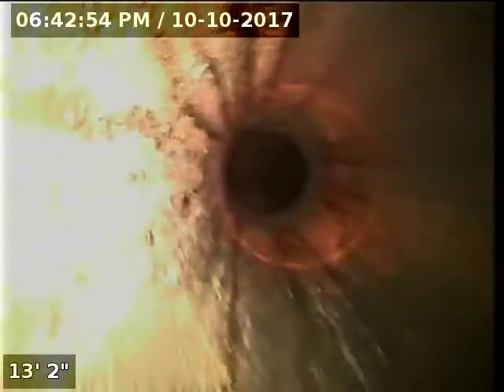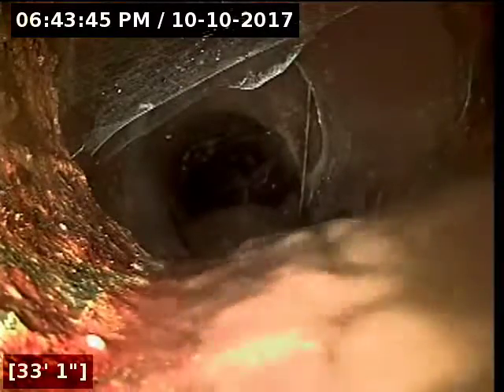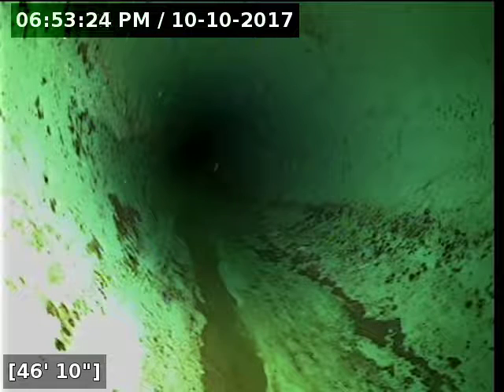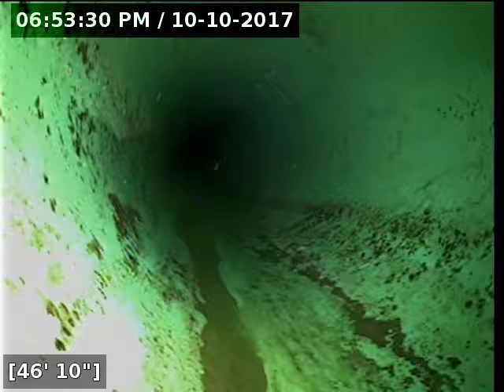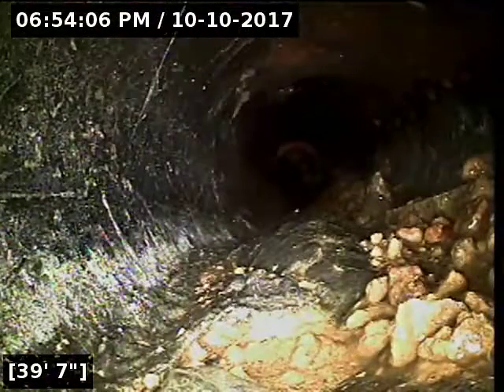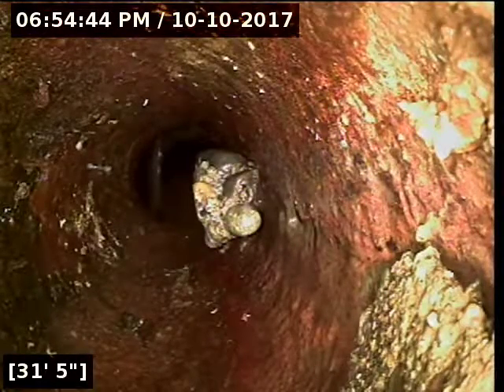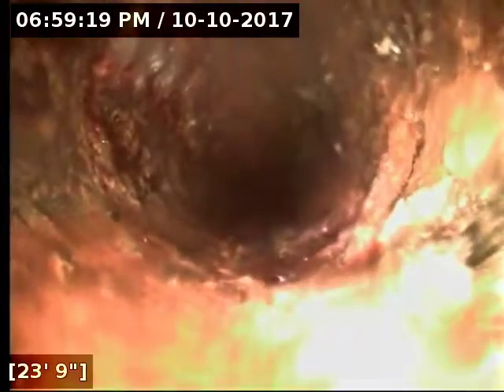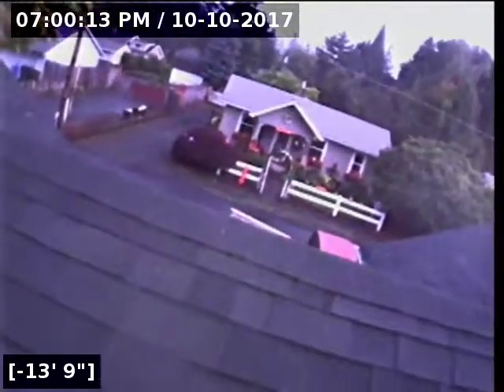1203 division st